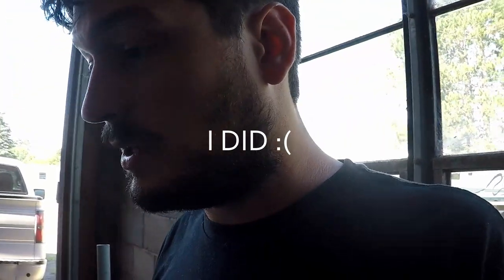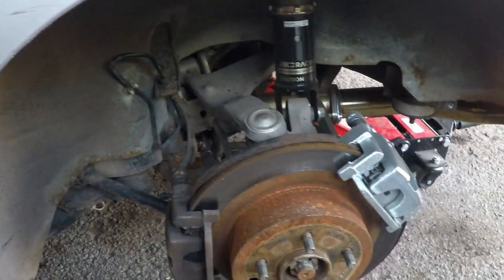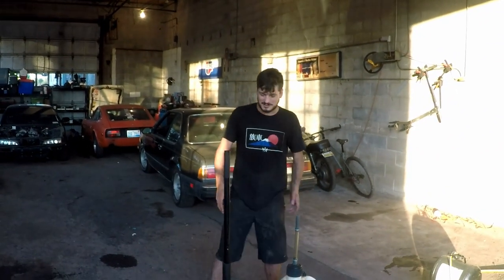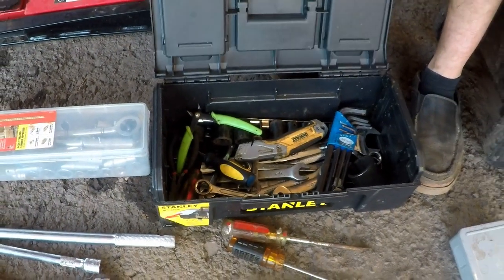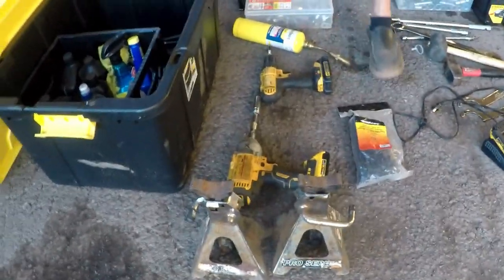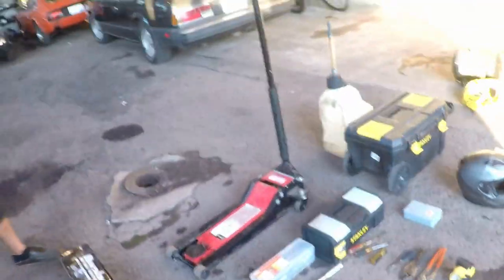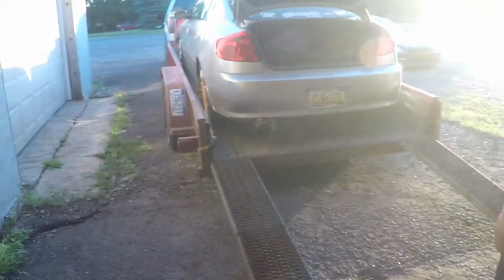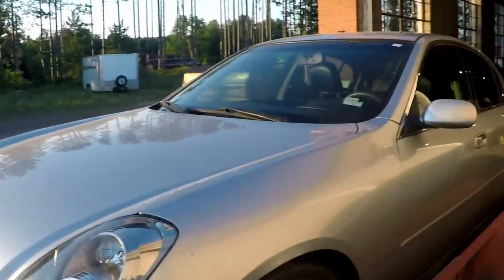What to bring to a drift day - G35 Sedan goes to DDQ4 at USAir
After fixing my power steering off camera, we do a quick little rundown of what we bring to the track, we TOTALLY spaced on bringing chairs, but extra wheels and tires work in a pinch. Then we go to Shawano Wi to hang out with @clubfr for DD4 at USAir Raceway. So much fun, this is always my favorite track! I ended up "only" getting ~35 laps from my 265/35/18 Kenda KR20a's but thats only because I had some positive camber on the passenger rear. they would have gone another 15-20 had I fixed it. And about 4 laps from the "pill head tires" :D

Chris - @up_drift
Kevin - @1point21igawatts